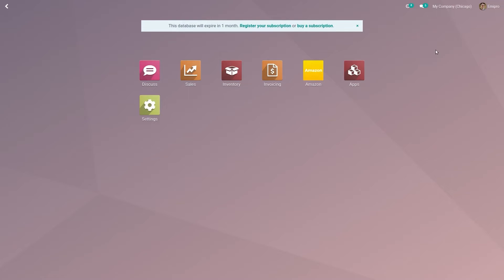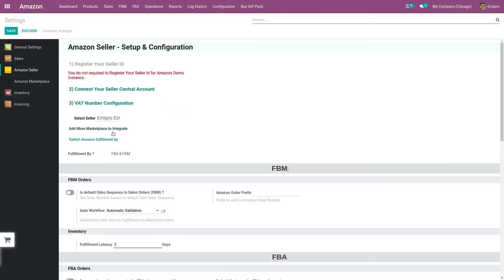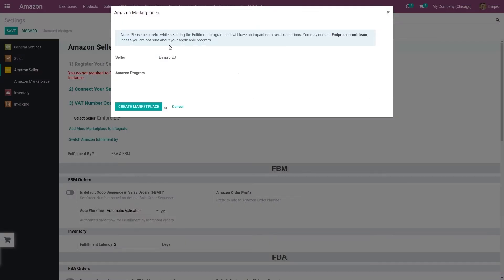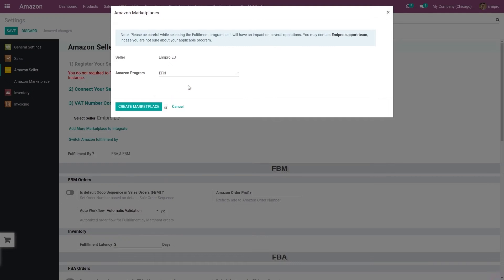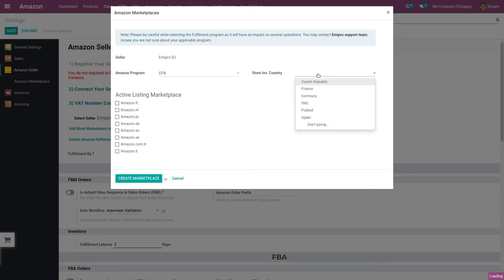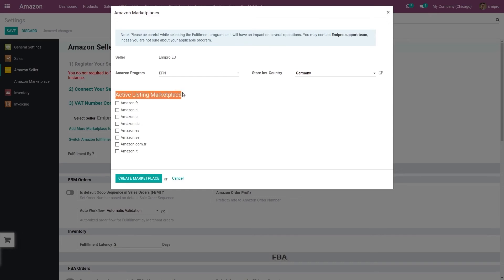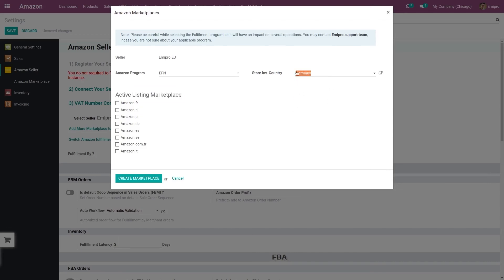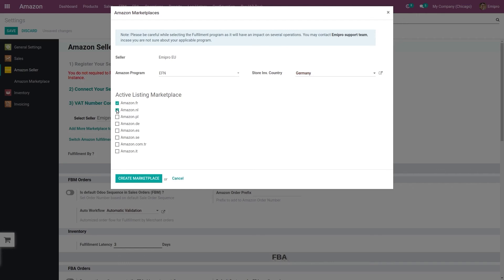Adding Marketplace for Amazon EFN Program | Amazon Odoo Connector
If you are using the Amazon EFN program and want to configure that in Odoo, this video will guide you with the step-by-step configuration process.